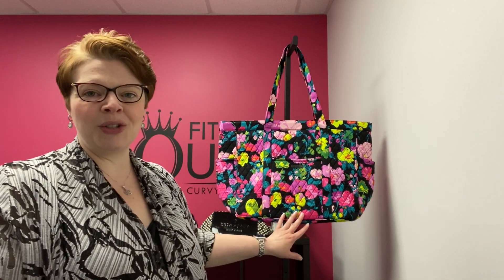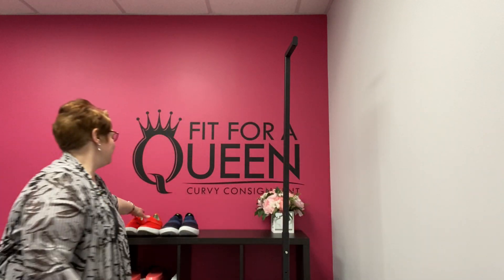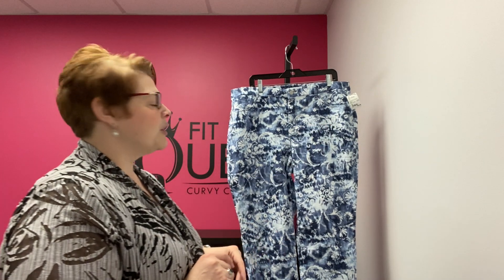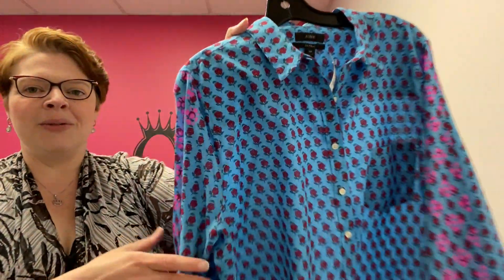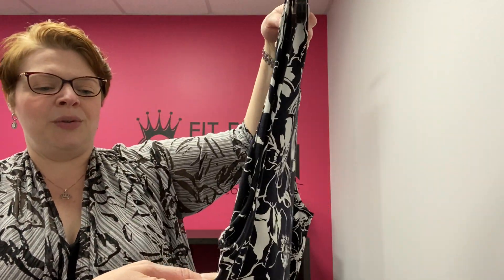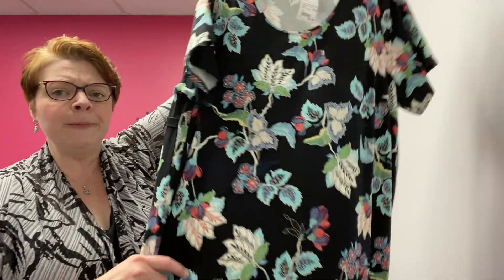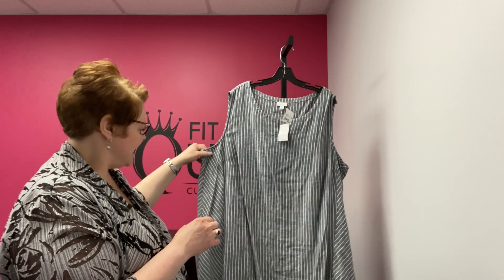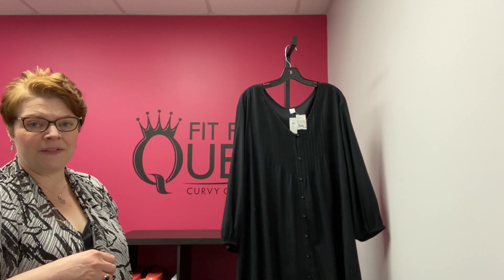4/8/21 Daily Deals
Today we are featuring some HOT just-in items that are about to hit the sales floor, including:  Oofos OOMG Sneakers (11), Kate Spade & Vera Bradley Bags and a Vineyard Vines Tunic (24)!!  PLUS, we continue to celebrate the start of the 25% MARKDOWNS by highlighting marked-down dresses!